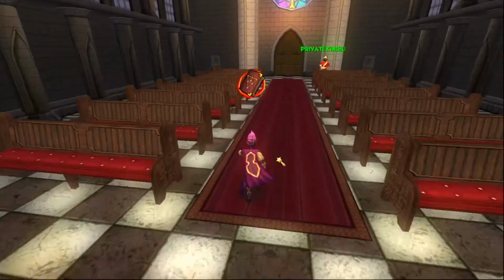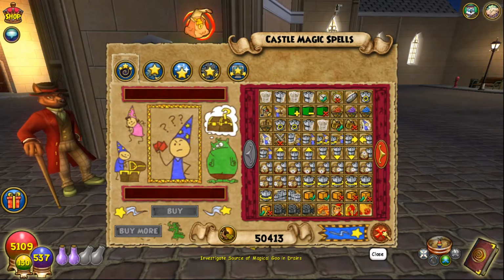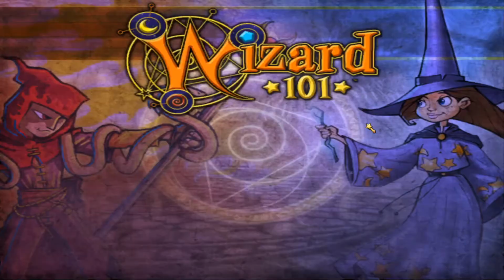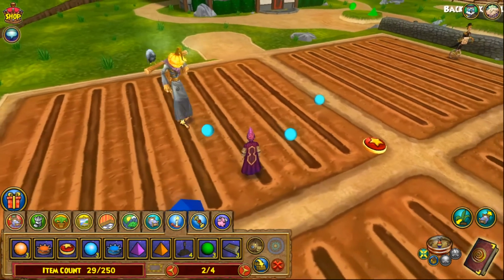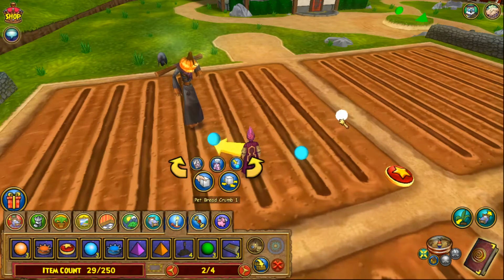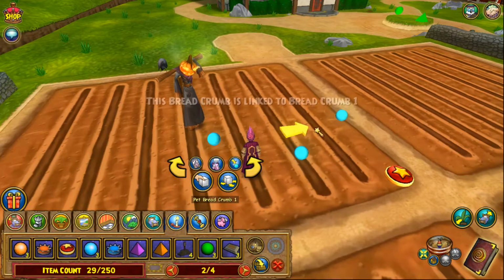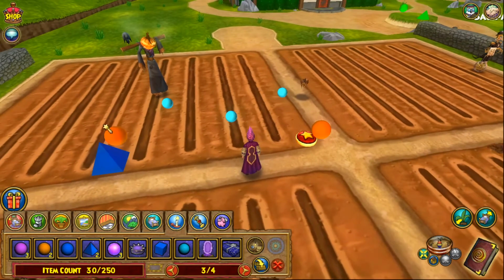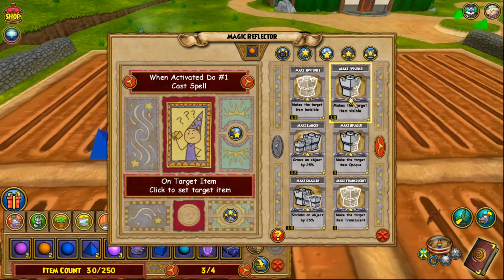Wizard101 - Castle Magic Projects 1 - Magic Mobs!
Gonna be taking a look at how to make a mob or pet appear only when you want it to while being invisible at the start! Hope y'all enjoy.

EDIT: I meant to say bread crumbs can be purchased in the furniture tab of the crowns shop for 500 gold a pack. Sorry if that was confusing!